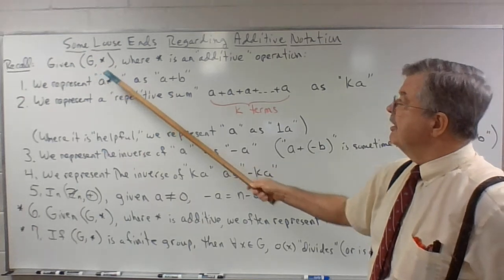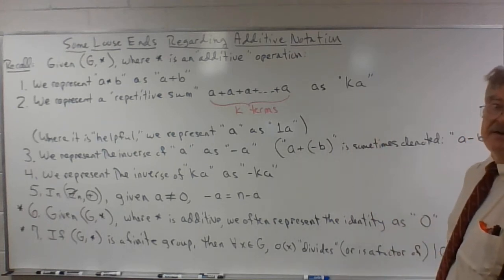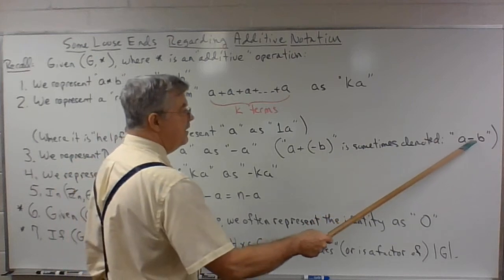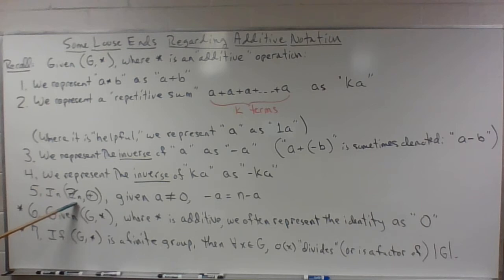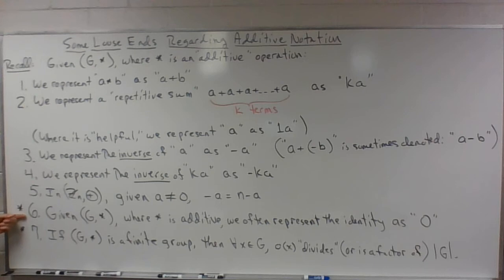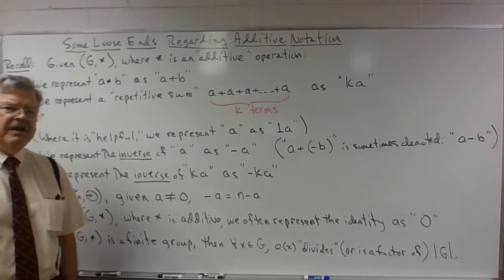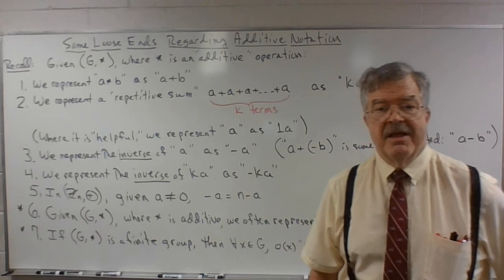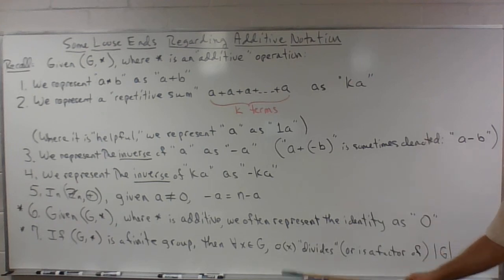MTH 4441 Lecture 6 Part 1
Dr. Rossi's Sixth Abstract Algebra Lecture - Part 1